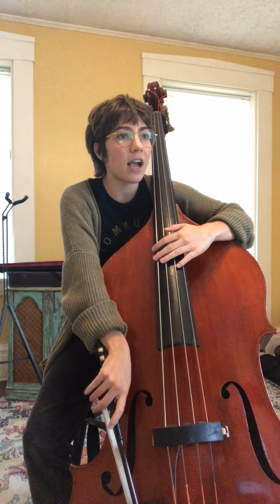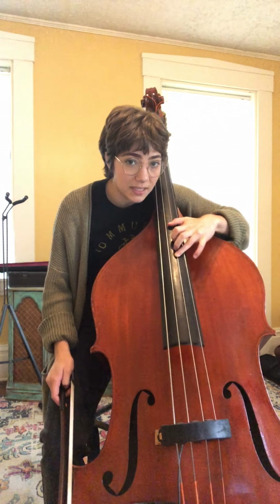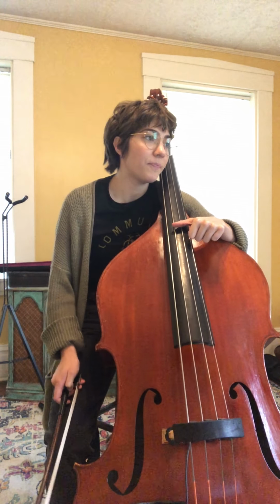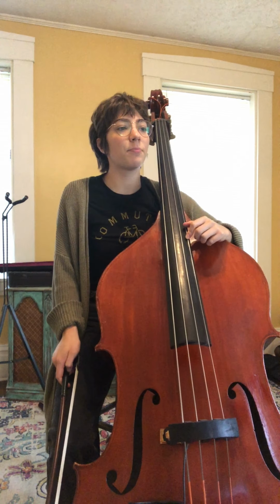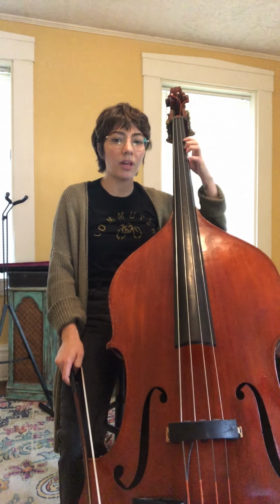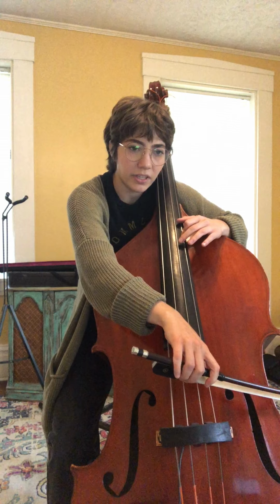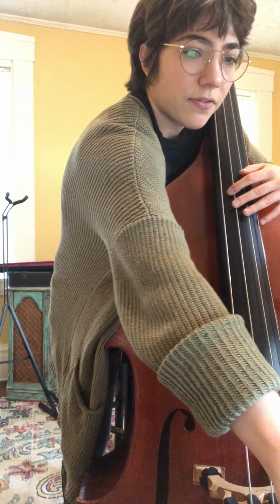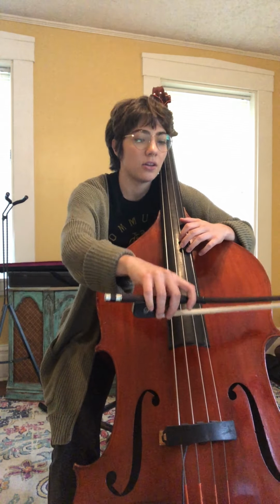Philharmonic Basses: Video #17: THUMB POSITION :0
Pull up the PDF "Thumb Position Song" and watch & play along with this video to dive further into learning Thumb Position! Take a video of yourself playing this and send to me by the end of the day on Friday, also prepare this to share with your classmates in our Zoom call this week!